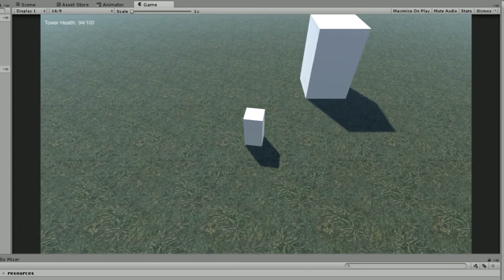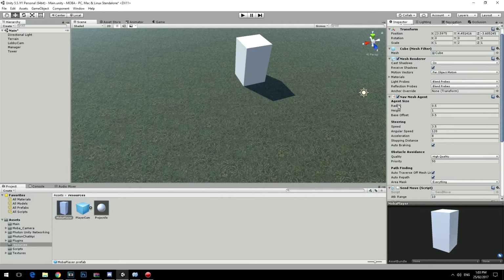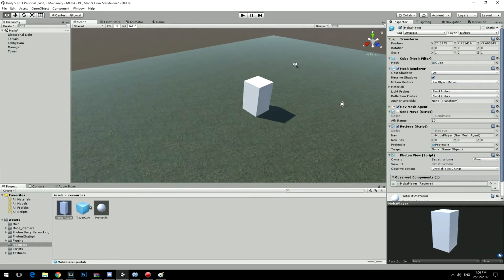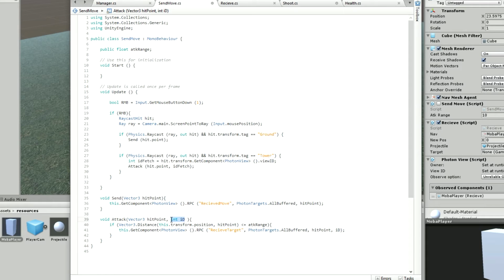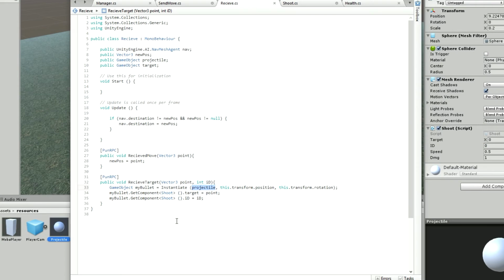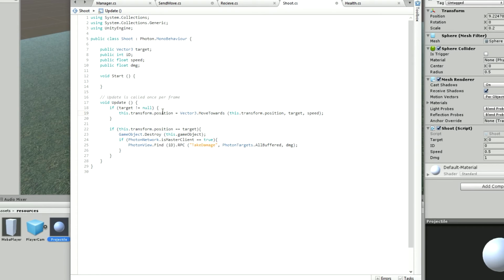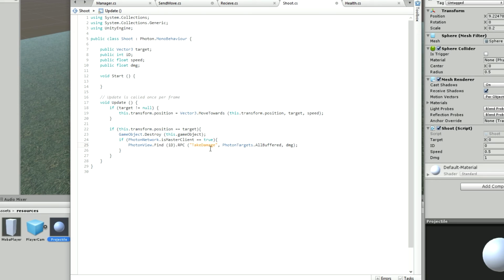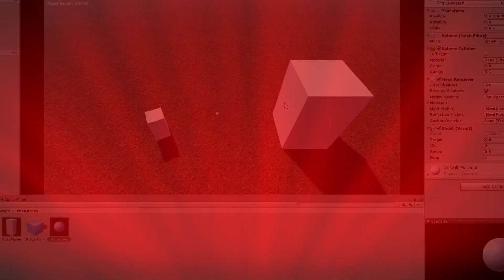Unity | Click to Attack